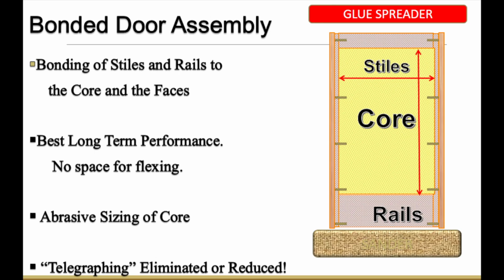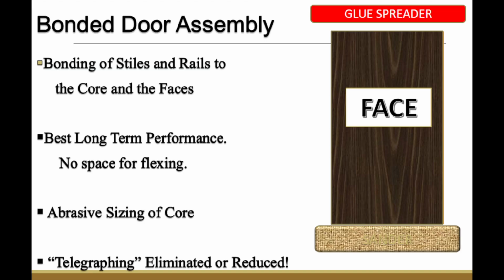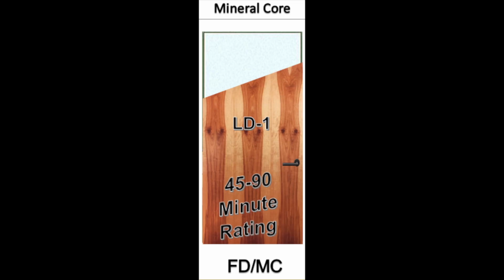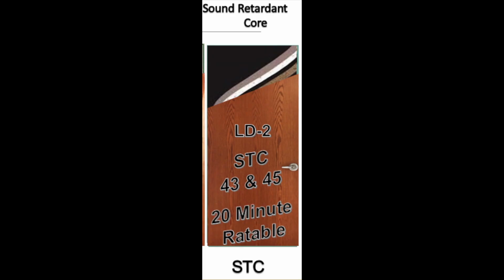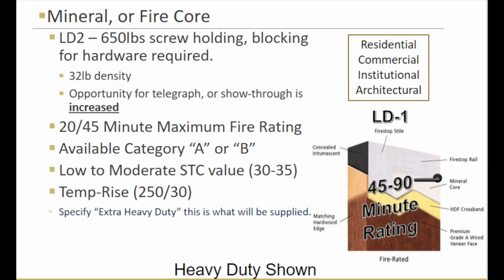DOOR TALK Episode 15: Wood Doors Part 2 with Wally Berry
Wood Doors Part 2 with Wally Berry, AHC, DHT, LEED-AP, BD+C, Architectural Representative with Doormerica Mfg (A division of Jeldwen). DOOR TALK is a weekly program dedicated to all things doors, frames, and hardware, as well as access control and specialties. Also referred to as Division 8, 10, and 28.